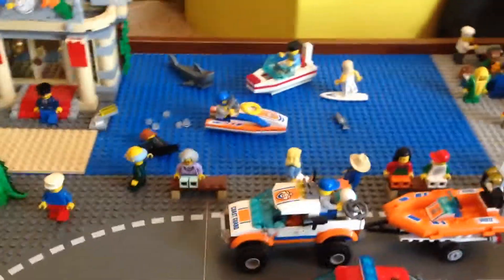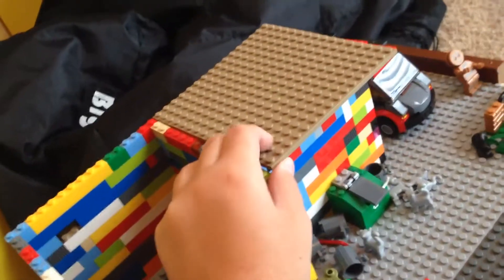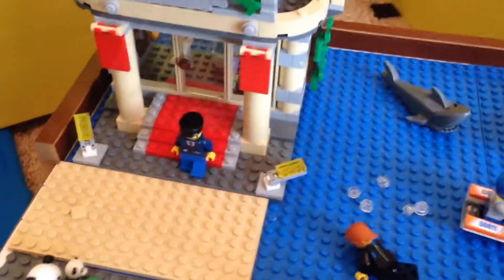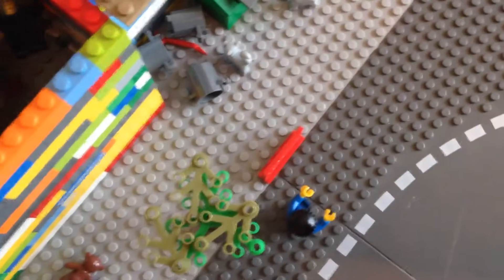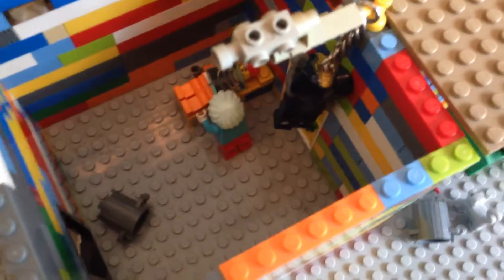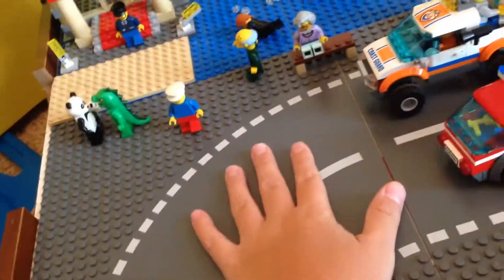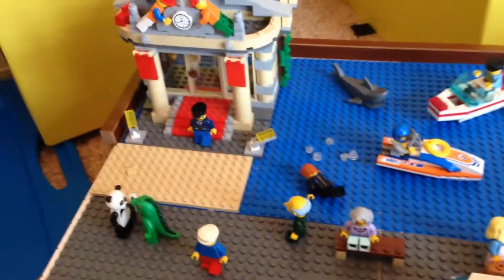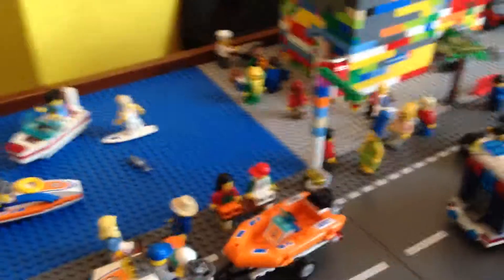Lego city tour 2